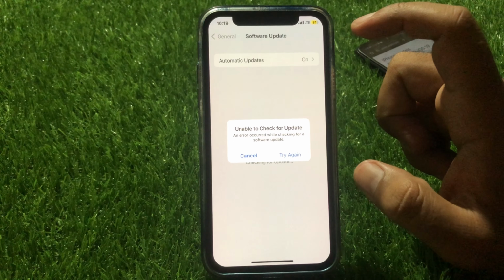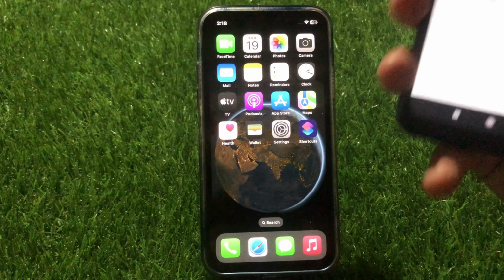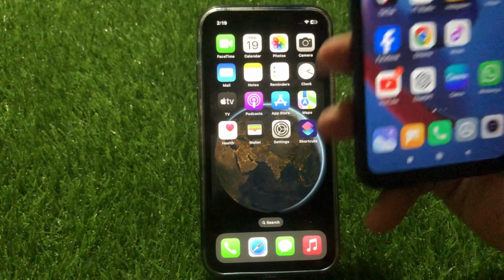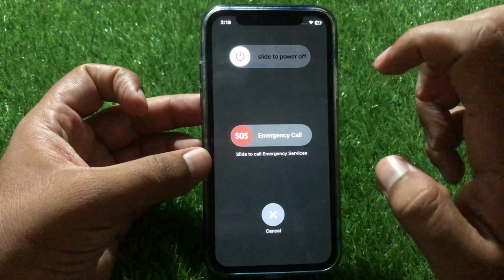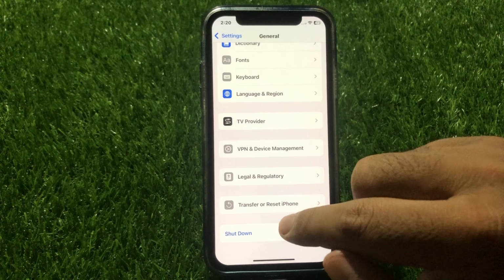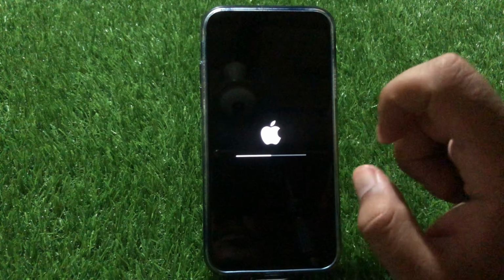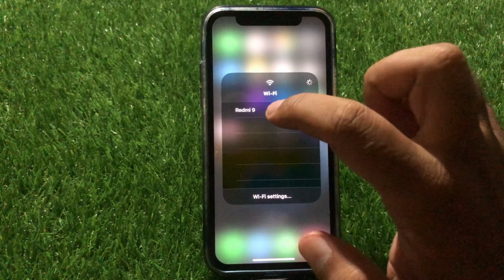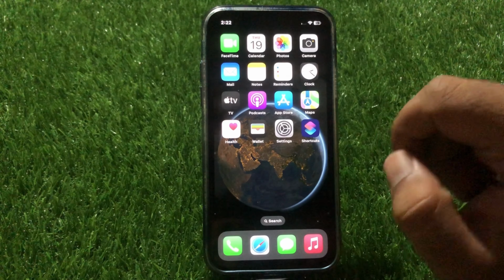How to Fix iOS 18 Update Not Showing Up on Iphone